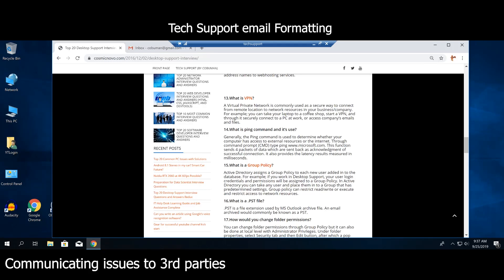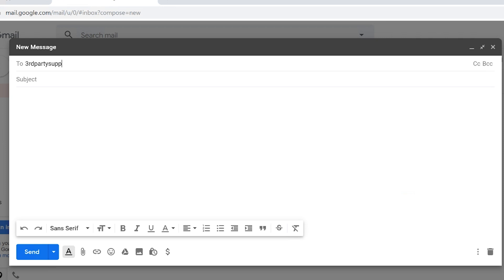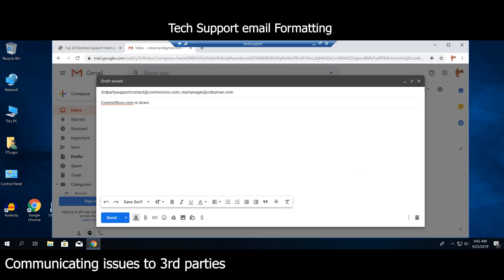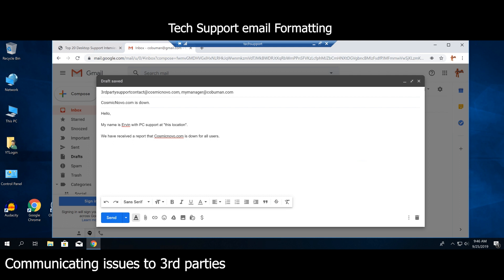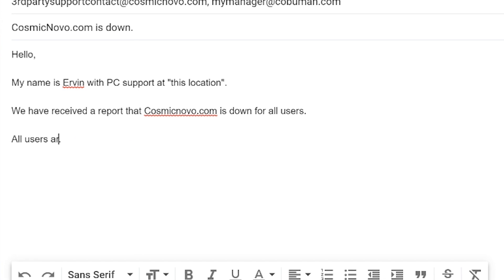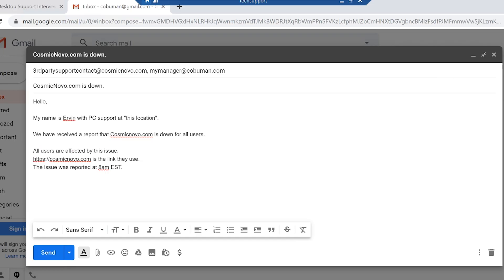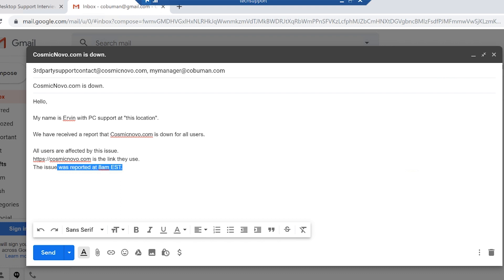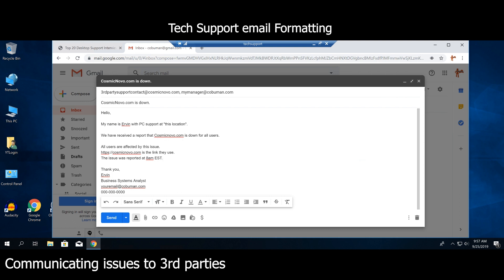Proper Tech Support Email Formatting and Communication